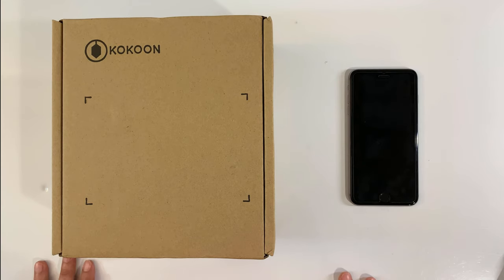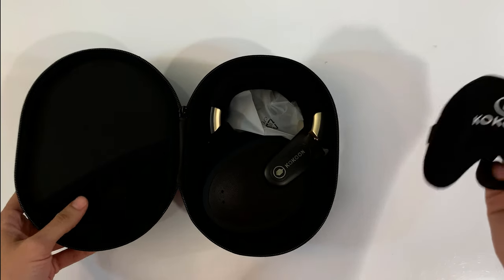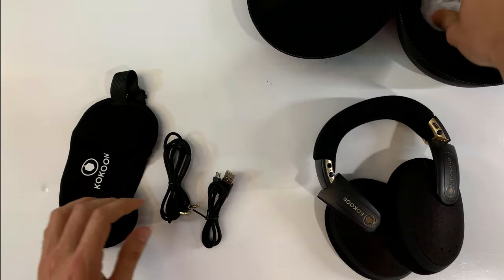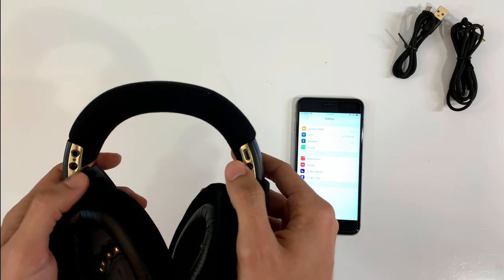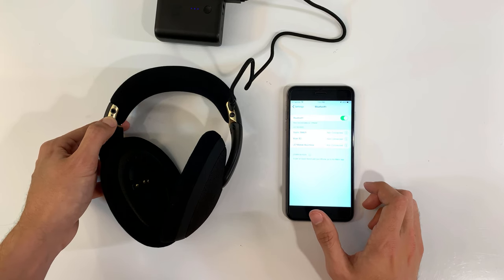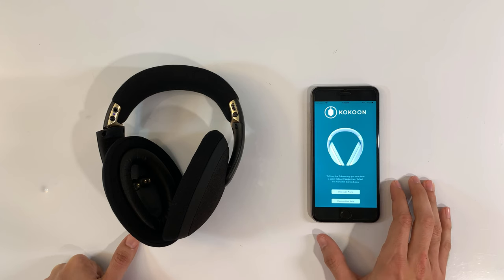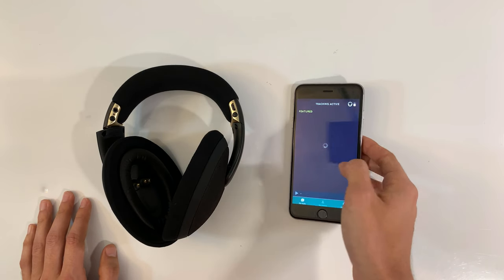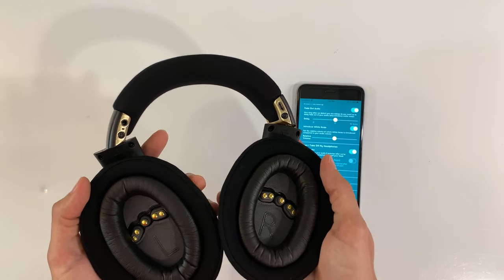Kokoon Unboxing, Setup, and App Overview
Edit: After using these headphones for a bit, I do not recommend purchasing them. They are way too expensive for what they are able to do. Additionally, the company behind the Kokoon headphones does not have any ethics. They pay for a service to pump up their ratings and deceive potential customers. Disregard and ratings about the Kokoon from Feefo. Feefo is a deceptive, pay-for-good-reviews service.

In this video, I film:
- the actual unboxing of my Kokoon Headphones
- the initial setup and pairing with an iPhone 6s+
- and an overview of the Kokoon App to see what features are currently available and what are in the works

I do not receive compensation, work for, or endorse Kokoon Technology Limited. I paid for and waited for these headphones just like everybody else and am recording this for people that have been waiting on their pre-order for years like I did so that they can see there is a light at the end of this tunnel.